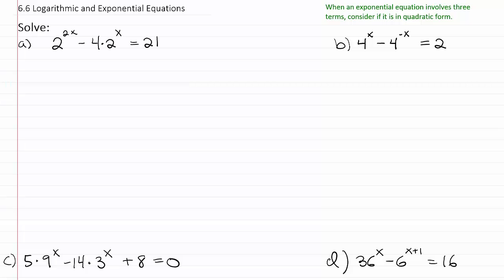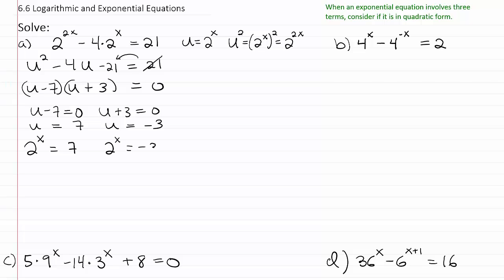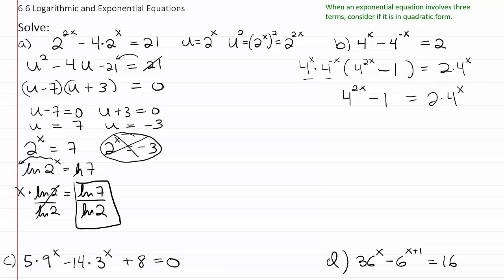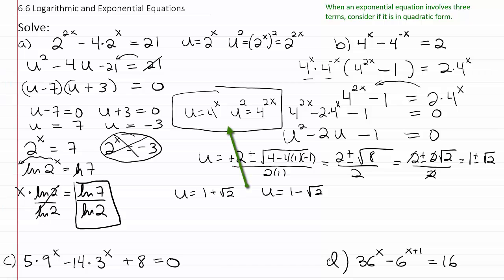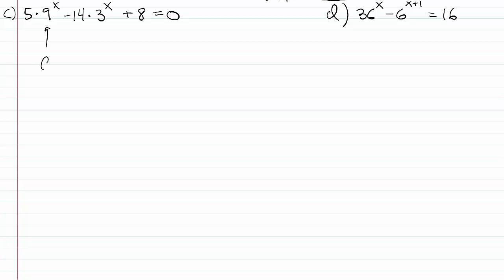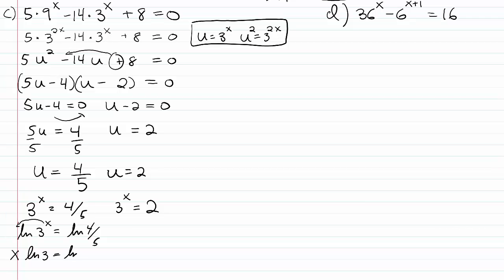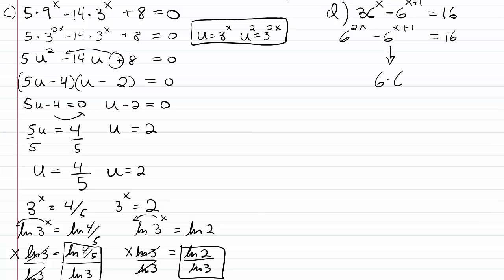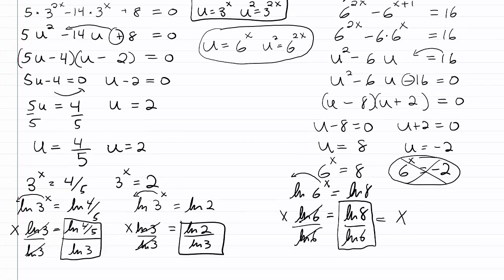Algebra Videos: Solving Exponential & Log Equations p6